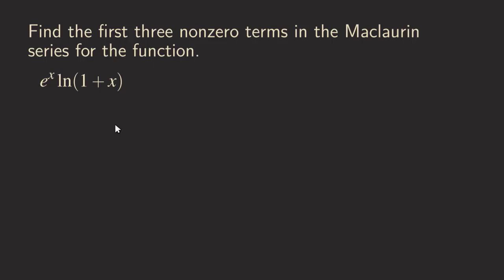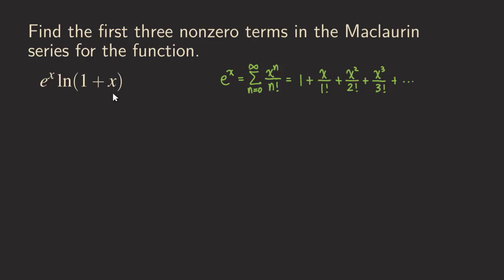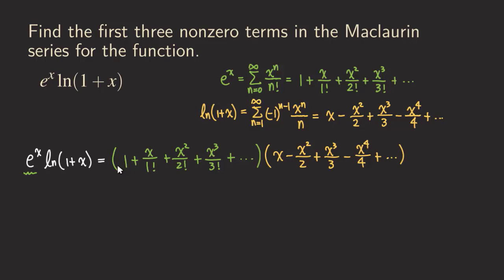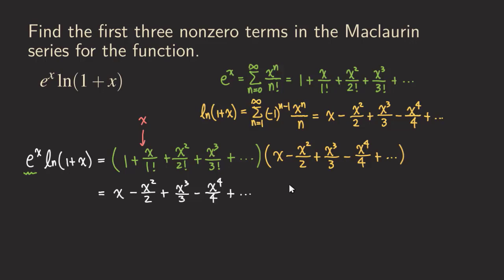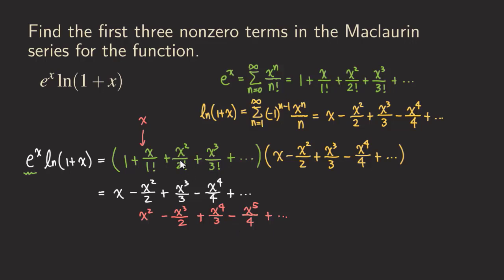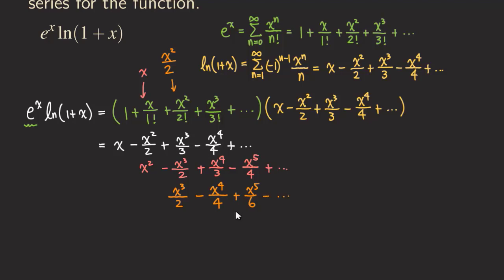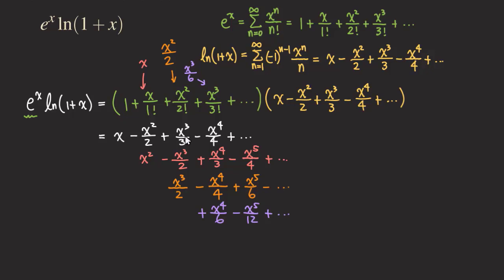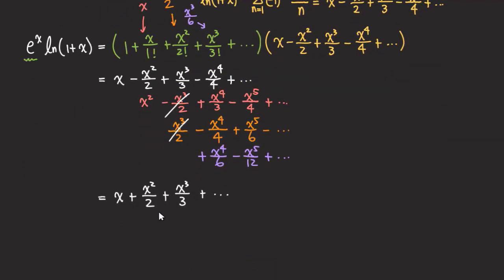How to Multiply Series e^xln(1+x)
We talk about how to multiply series in this video! The function is e^xln(1+x). To find the Maclaurin series, we can first rewrite e^x and ln(1+x) as power series, then multiply them as we do to polynomials!